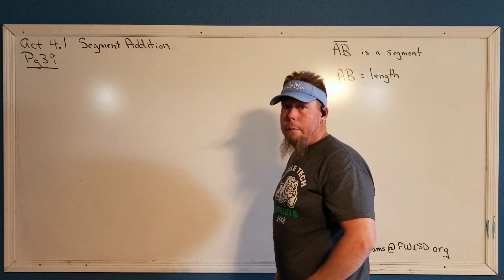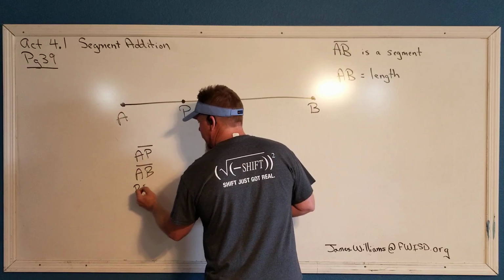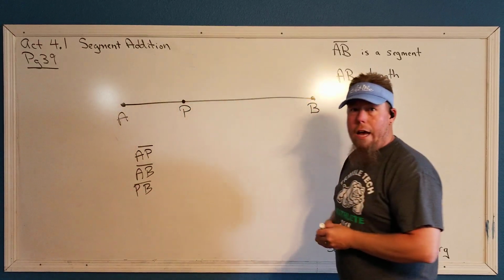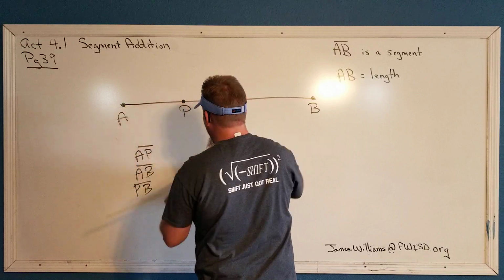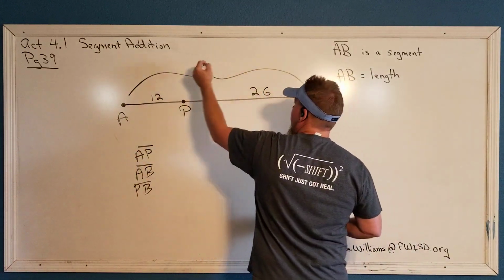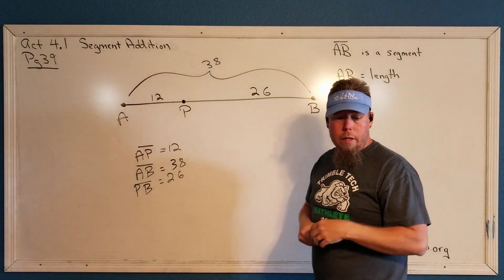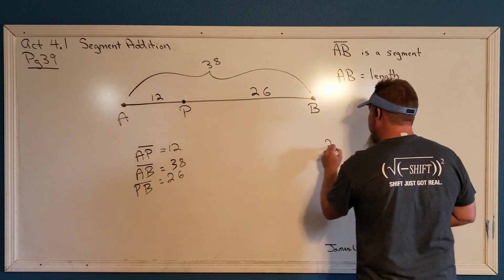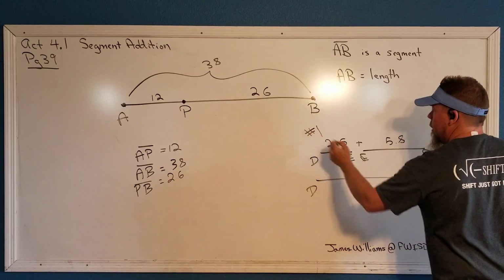Act 4.1 Part 1